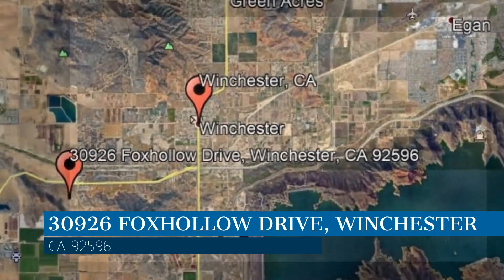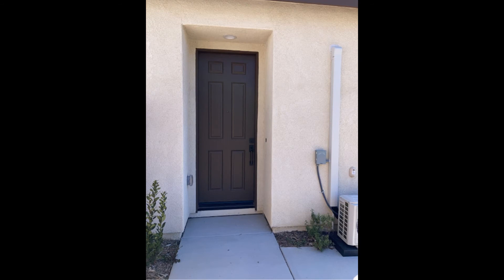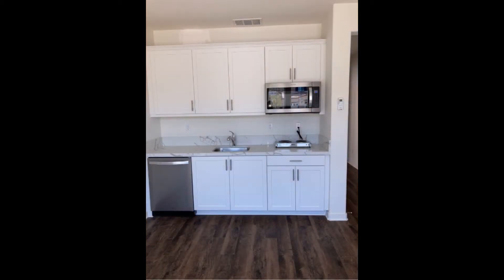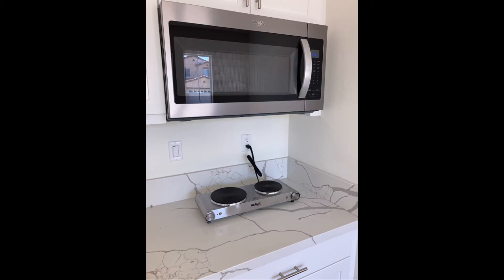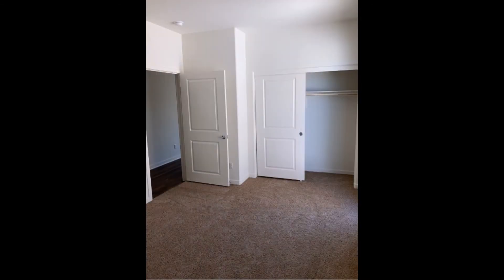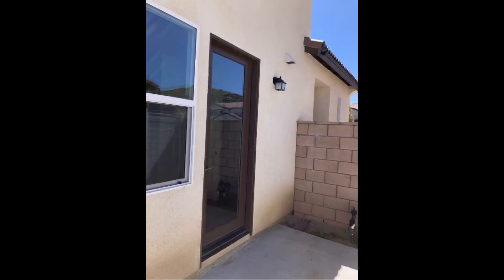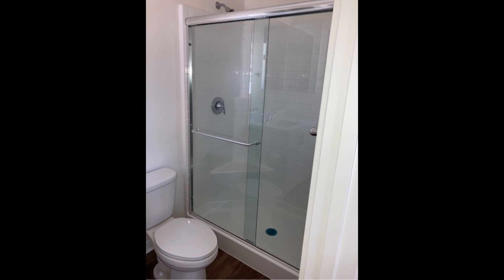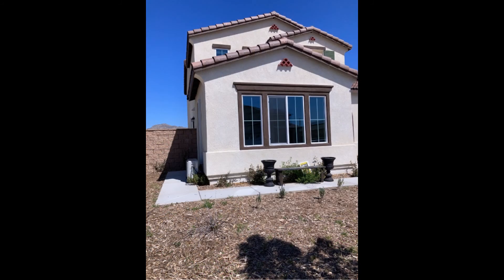Winchester Homes for Rent 1BR/1BA by RentSimpli Property Management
This is a charming 1-bedroom, 1-bathroom casita located in Winchester. It features beautiful vinyl wood flooring throughout the living space. Preparing meals is a breeze in this kitchen with ample storage space. It is also equipped with a mini-refrigerator, a microwave oven, and an induction burner. There’s also a stackable washer and dryer for convenience. Further inside, you will see the nicely sized bedroom with a carpeted floor and a built-in closet. It also has access to a private patio – perfect for enjoying the beautiful summer evenings. The well-maintained bathroom includes a vanity sink with a large mirror and a stall shower. This home is close to the college, shops, restaurants, and the 215 Freeway. This home is truly a must-see!

Looking for a property manager in Winchester? We do property management!

Expertise Through Experience

The RentSimpli team has over 35 years of experience in real estate. While we only focus on property management today, our team has experience in all areas of the industry. Rely on us to get the most value from your rental property.